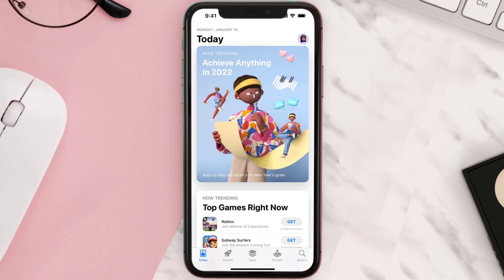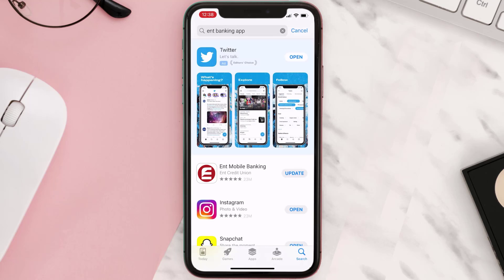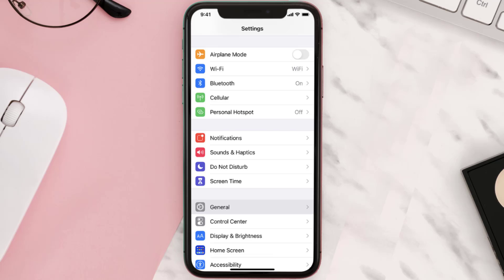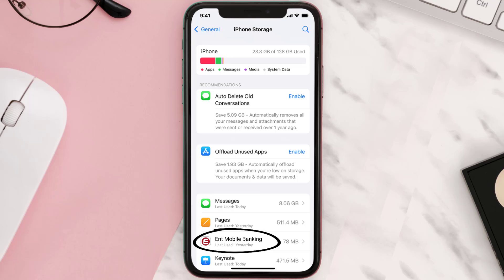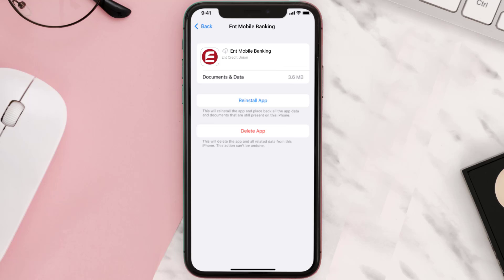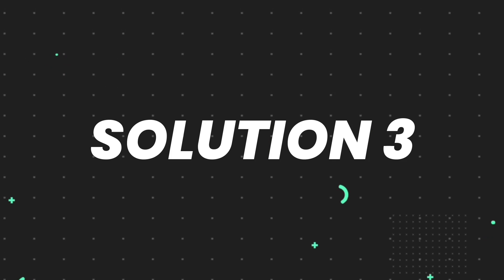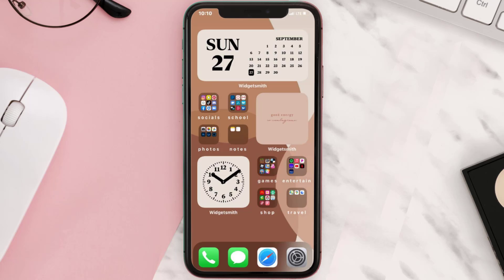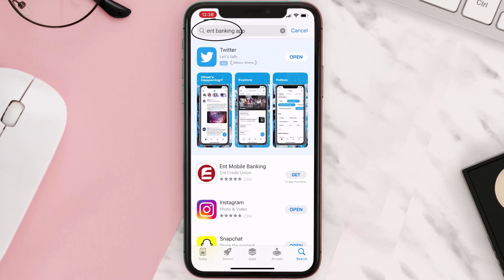ENT App Not Working: How to Fix ENT Mobile Banking App Not Working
In this video, I'll show you How to Fix ENT App Not Working. This is the easiest and fastest way to Fix ENT Mobile Banking App Not Working. Make sure you watch until the end of this video to find out How to Fix ENT Mobile Banking App Not Working on Android and iPhone. These methods work on Android as well as iOS 11, iOS 12, iOS 13 and iOS 15. Hope you enjoy!

Video Parts:
00:00 Intro: How to Fix ENT App Not Working
00:07 1.Solution: Update ENT Mobile Banking App
00:27 2.Solution: Clear ENT App cache files
00:57 3.Solution: Delete and Reinstall ENT Mobile Banking App
01:19 Outro: Ending

Topics Covered:
Bytes Media
how to
how to fix
ent app not working
ent mobile banking app
ent online banking
ent login
ent credit union
ent mobile banking sign up
ent customer service
ent credit card
ent checking account
how to find routing number on ent app
ent mobile banking
ent bank
ent
Ent online banking app
ent home banking system
ent online business banking
ent online mobile banking
ent online banking login
ent online banking down